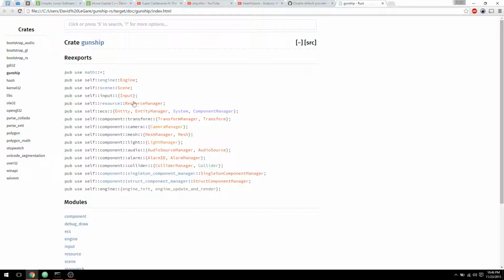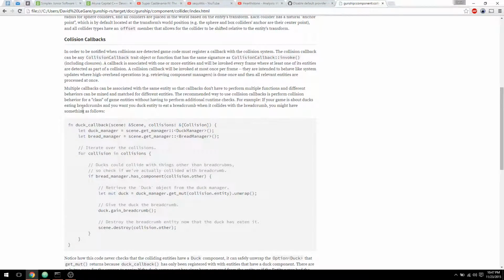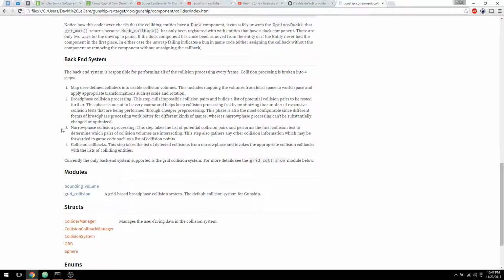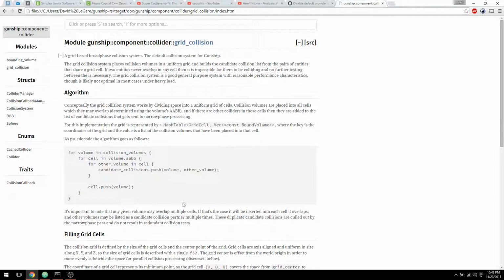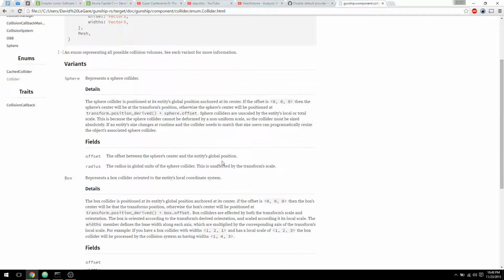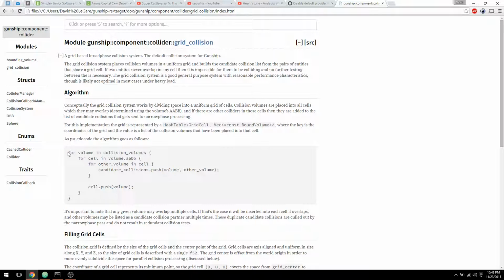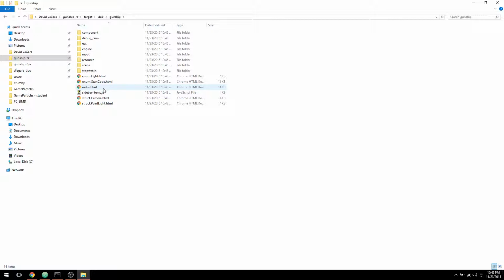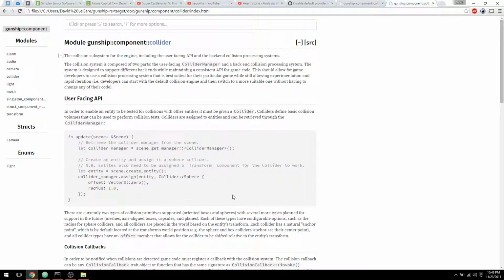Video Log Week 10